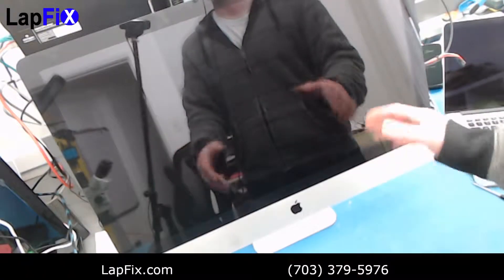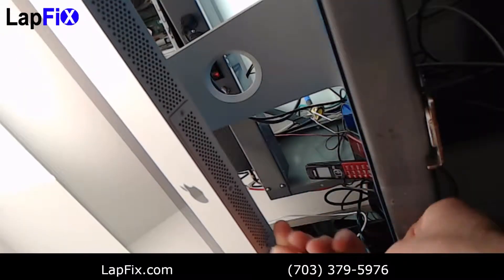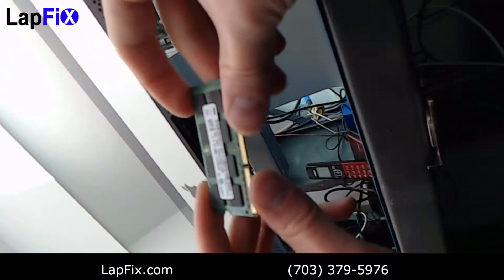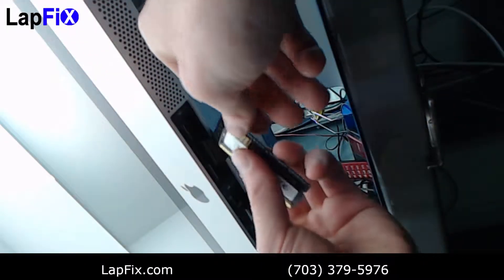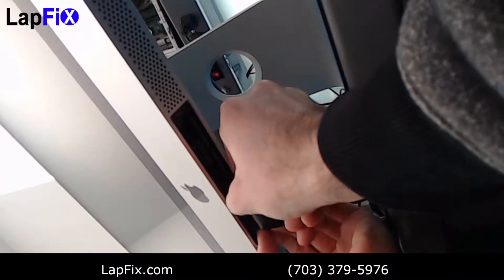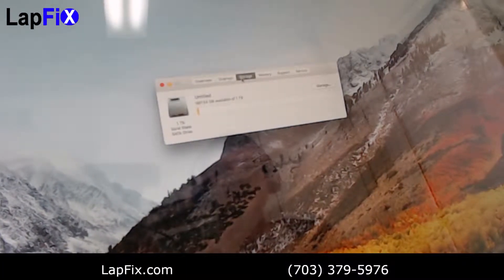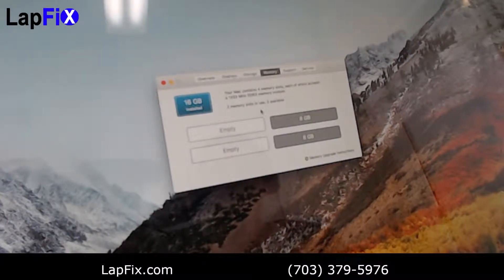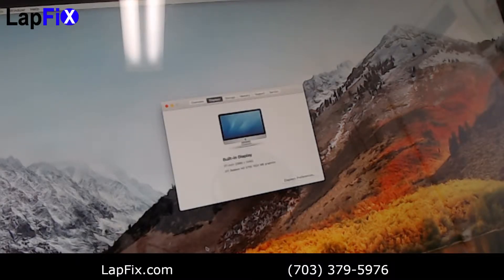Upgrading a 10 Years Old iMac to 16GB RAM - LapFix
imac apple RAM - In this Video we will upgrade a 10 Years old mac to 16GB Memory,